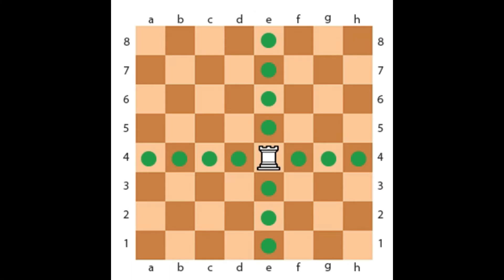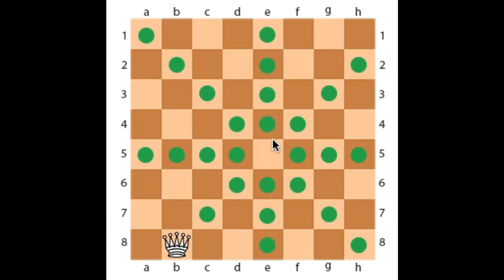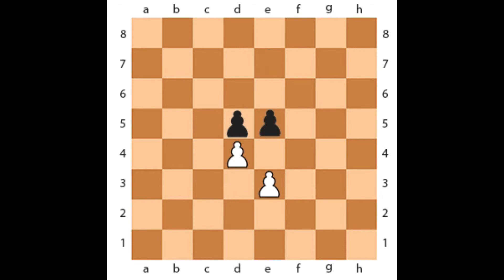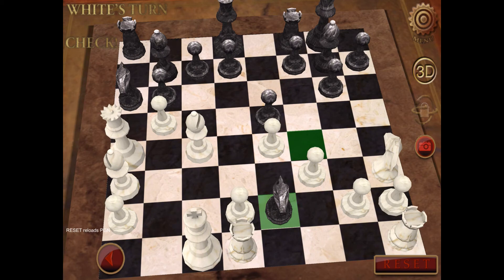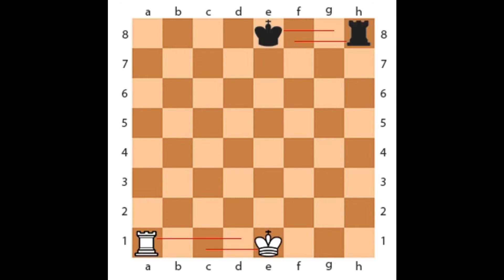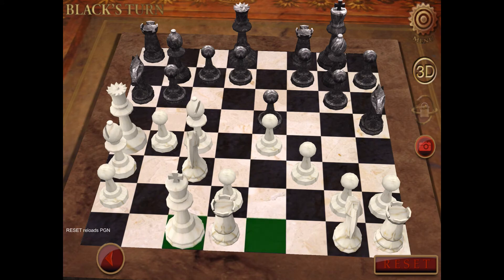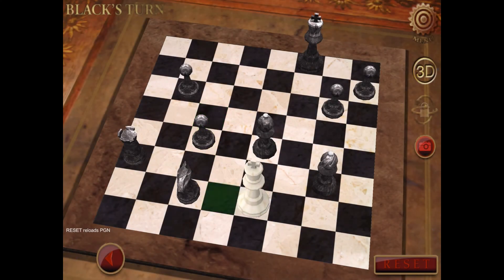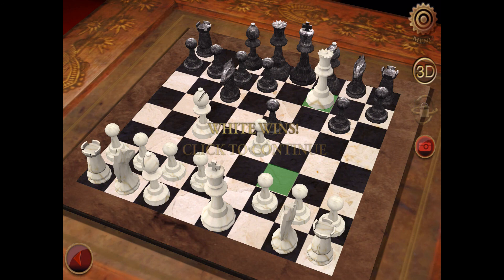HOW TO PLAY BASIC CHESS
We make this video for the students to learn chess in an easy way.